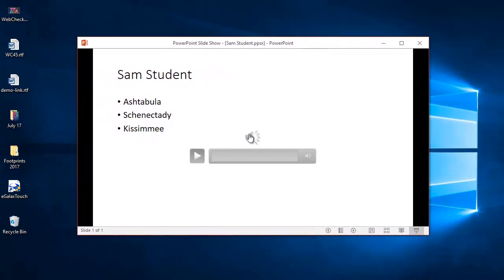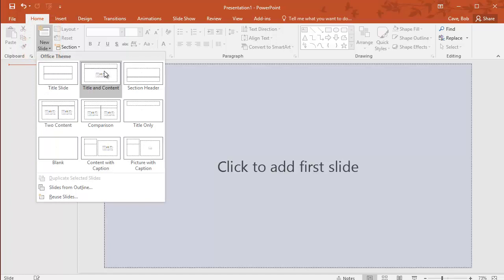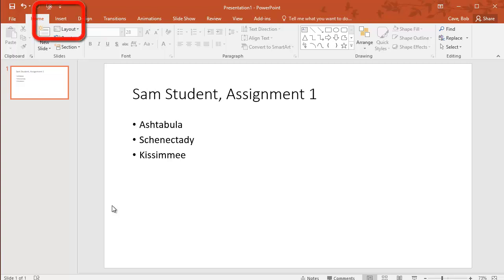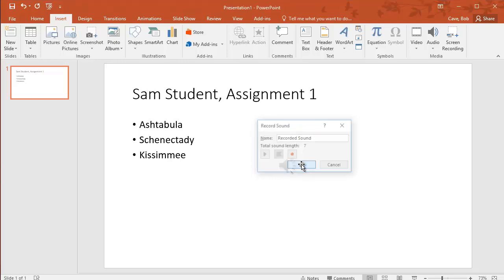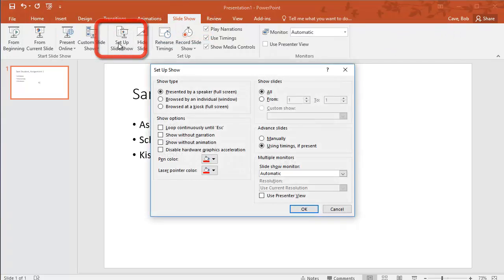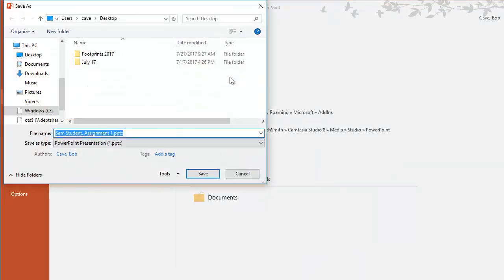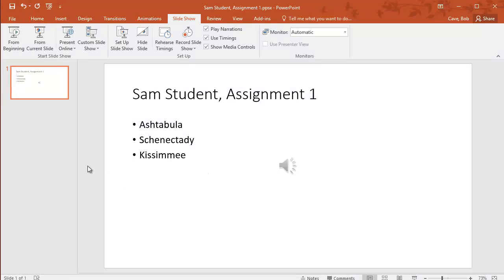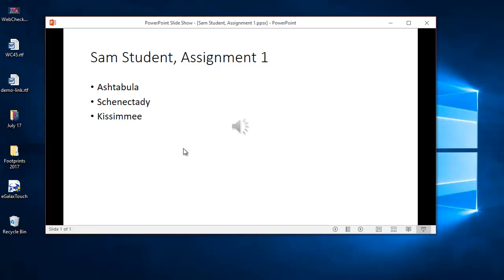PPT Windows Audio Recording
This is a rough-cut demonstration of how to use PowerPoint to make an audio recordings file that can be easily uploaded to a Blackboard course or sent as an email attachment.